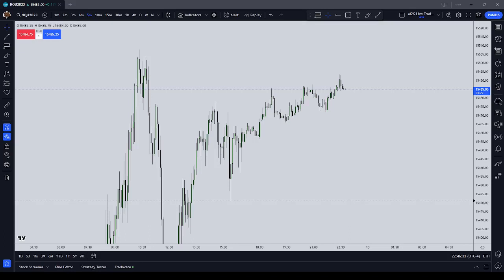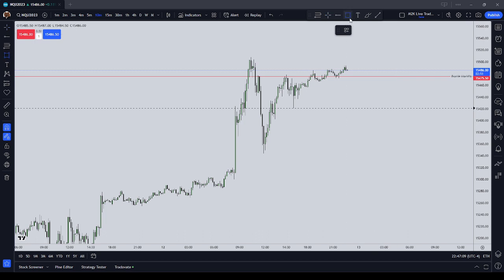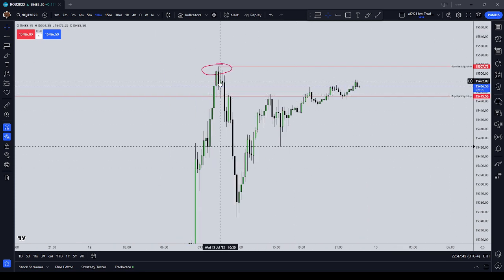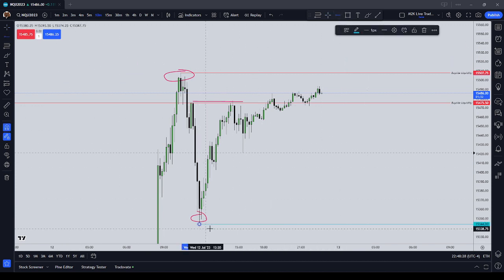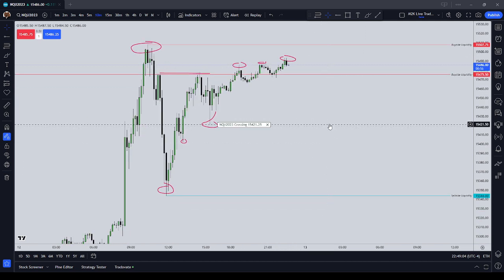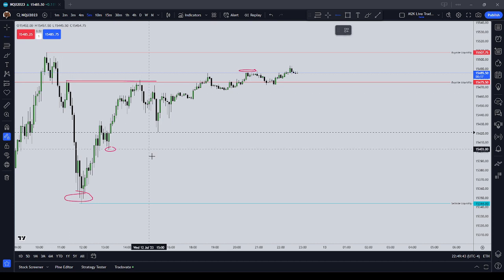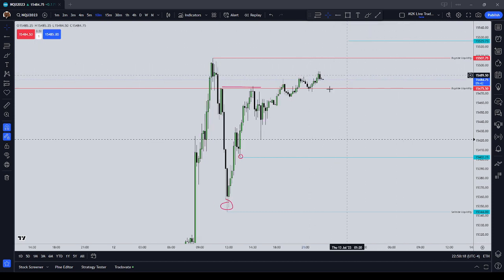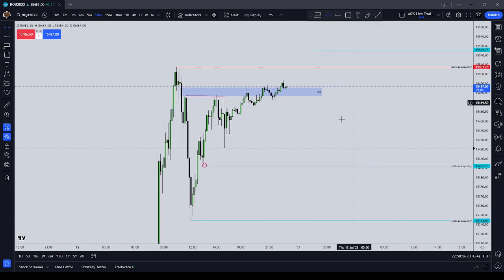NQ Analysis Wed July 12 2023